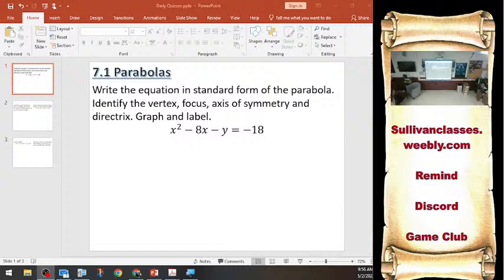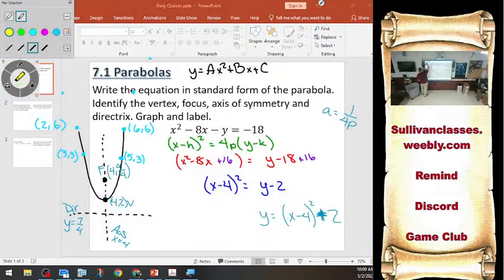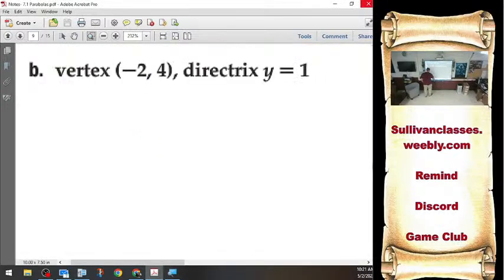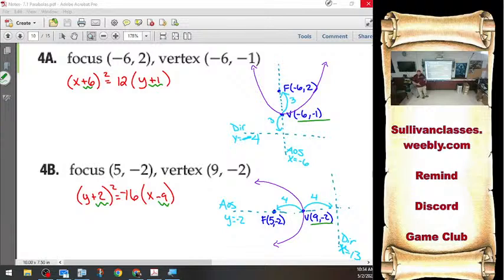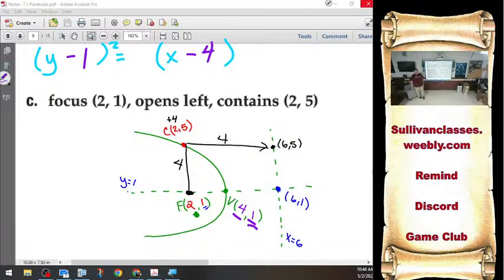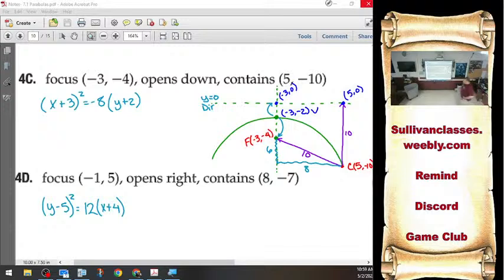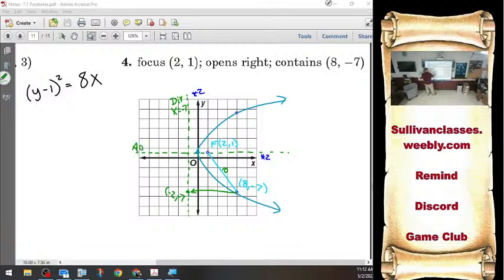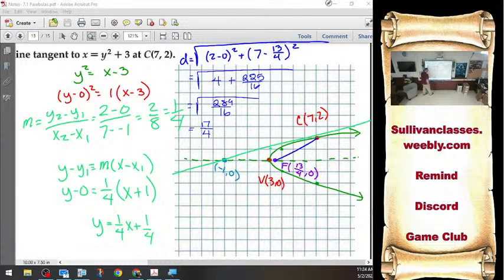220502 PreCalc- 7.1B Parabolas